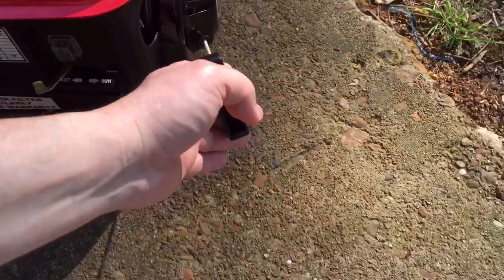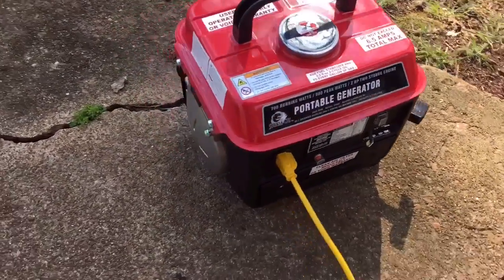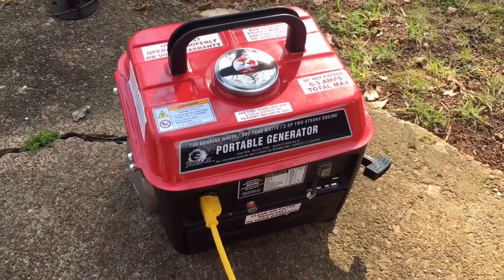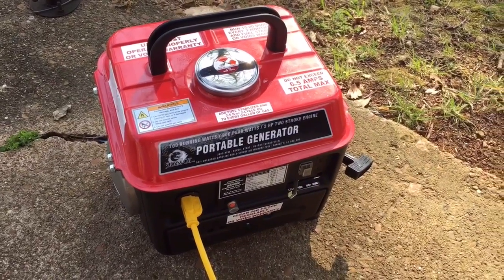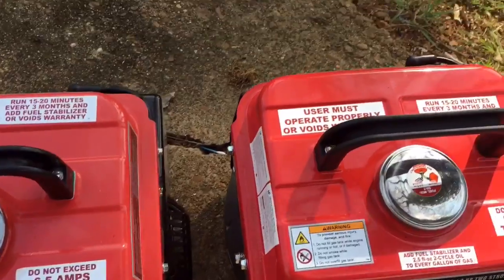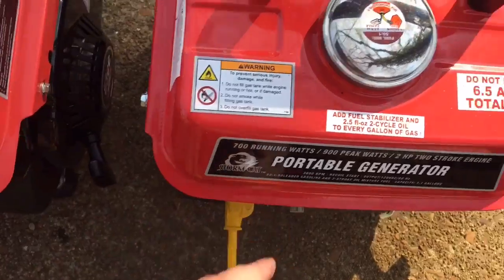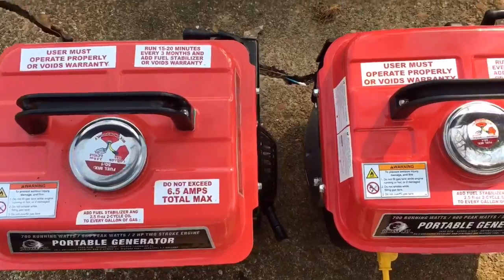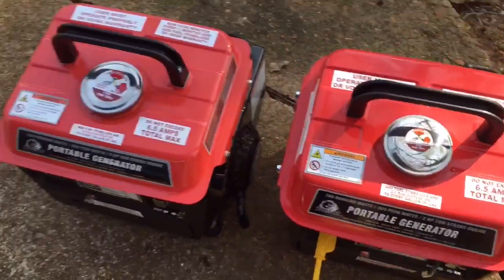StormCat Harbor Freight generator 60338 - Dead at 281 hours of use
If you have followed my videos you know that I purchased two Harbor Freight StormCat 2-cycle 900 watt generators after discovering there were significant quality/mfg differences between the 60338 and 69381 models of the generator. After 281h30min (+/- 10 mins) the 60338, which had far exceeded my expectations, finally died. The end was much less exciting than I had envisioned. At 281 hours it started smoking. 30 minutes later I return to find it not running. It apparently locked up at some point in between the 30 minutes since I had last checked.

It is fair to note that 281 hours on a portable 6.5 amp generator is excellent. I must also add that the 69381 model, the model I recommend, is still running with no signs of trouble. We'll see how much further it will go before I give up or it dies.